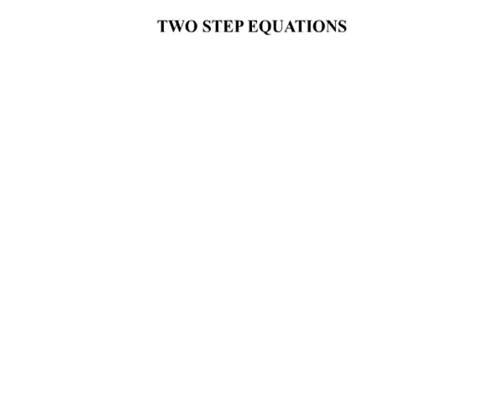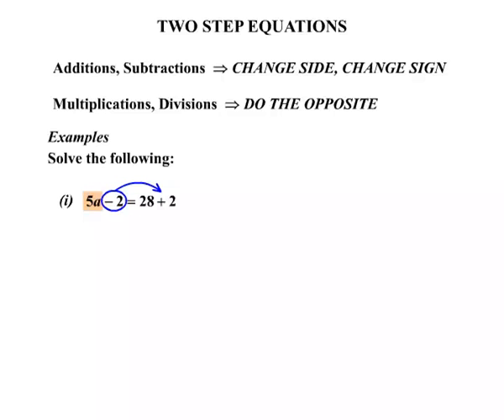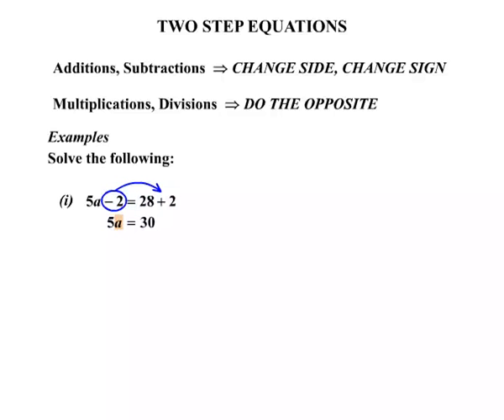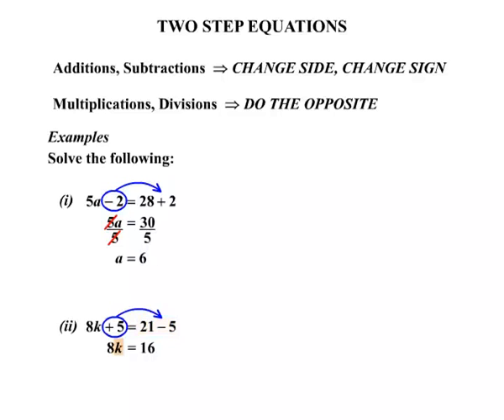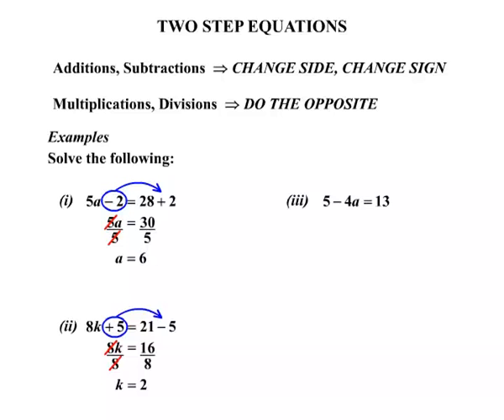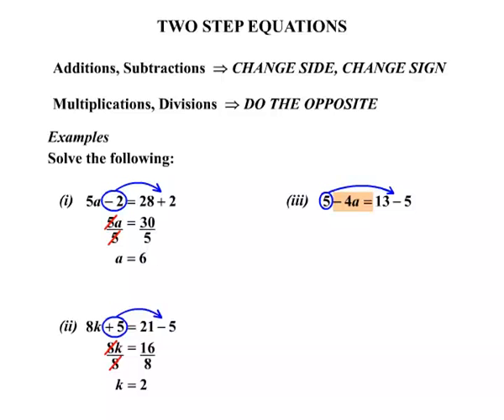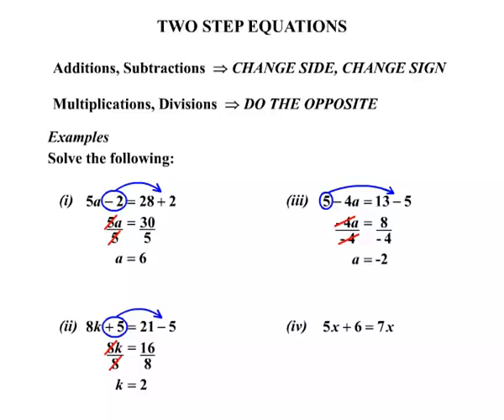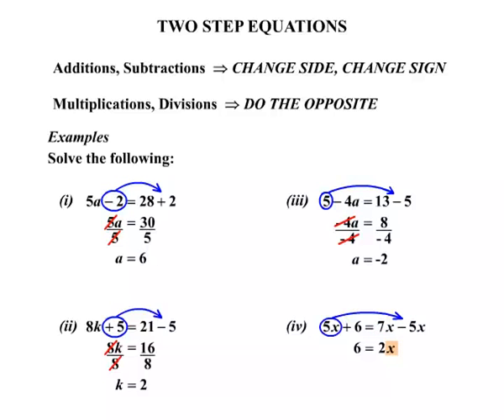Year 9 - NZ Level 4 Maths Lessons 2015: Two Step Equations